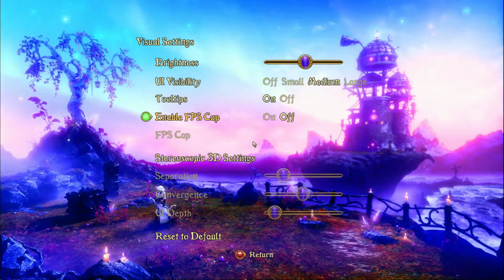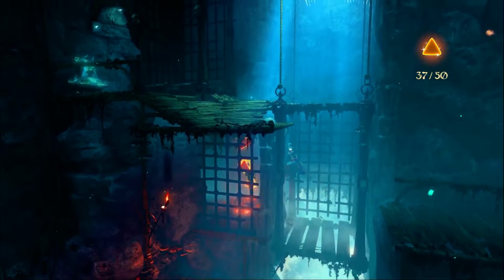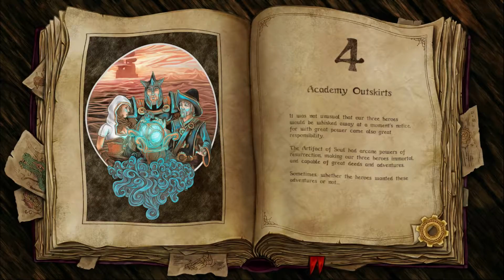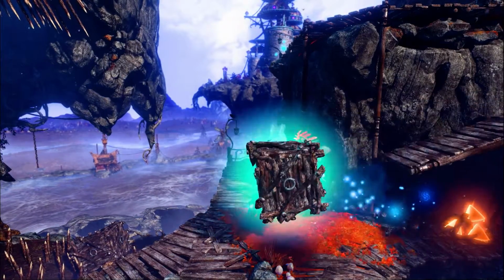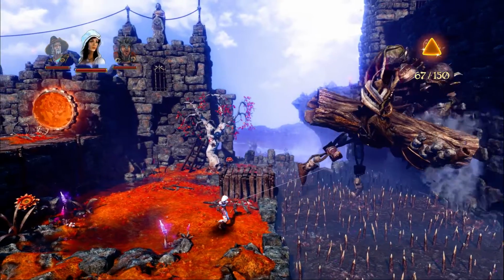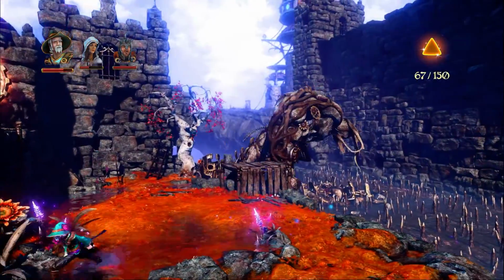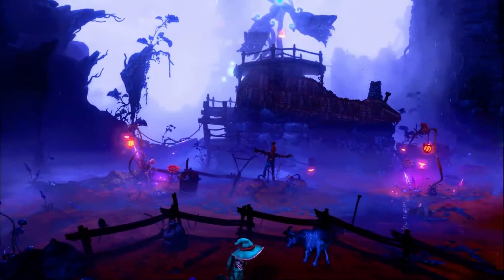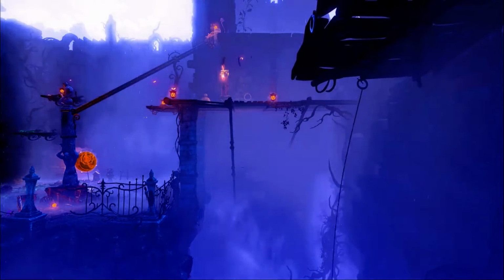Farewell Extravaganza Day 23: [Trine 3] Support This Goddamn Game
► 30 days of 30+ minutes videos all August to celebrate my departure from YouTube!
• Don't let guys like Total Biscuit ruin this development studio, which has (to the best of my knowledge) produced the ONLY 3D Vision Ready PC game so far in 2015.  Total DIpshit complained about not being able to tell the foreground and background apart.  Even playing this game in cyclops vision, I had no troubles with the new 3D perspective of the game, and the new perspective does WONDERS for the stereoscopic viewing experience!

Apparently the game is extremely short, which is definitely unfortunate no matter how you look at it, but if you are a 3D gamer, how much additional value did Frozenbyte add to this game by fully and completely supporting stereoscopic 3D?  This game MUST BE SUPPORTED by people that hope for more developer support for stereoscopic viewing.

It looks like Frozenbyte is struggling against the poor reviews the game has so far received.  If Frozenbyte goes under, so does one of the only developers with enough appreciate for the value stereoscopic 3D support adds to a video game.  Even Rocksteady abandoned us with Batman: Arkham Knight!